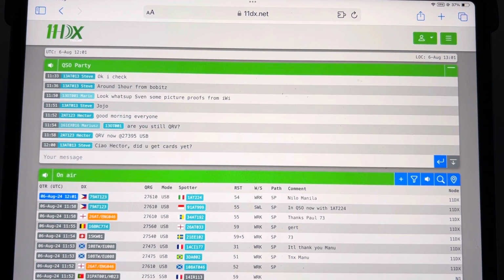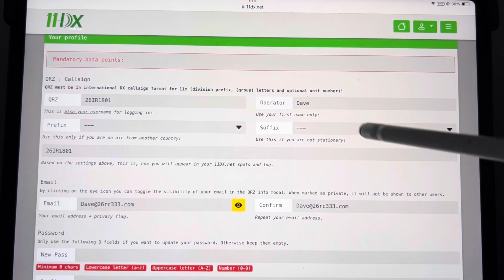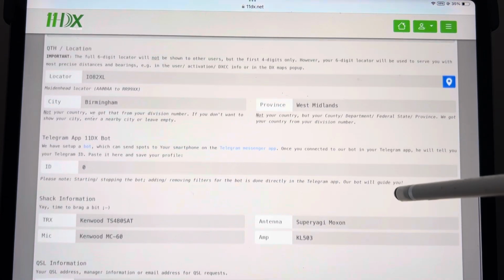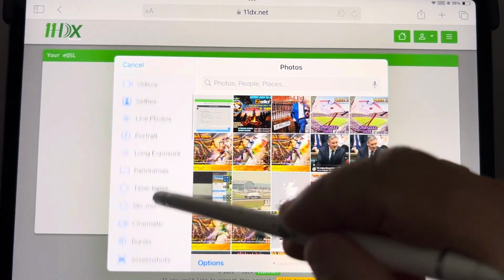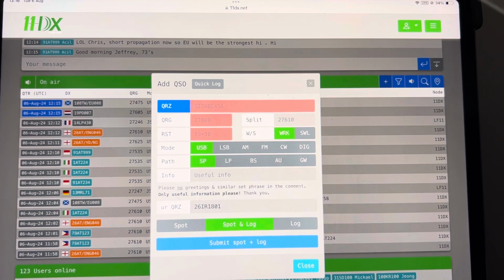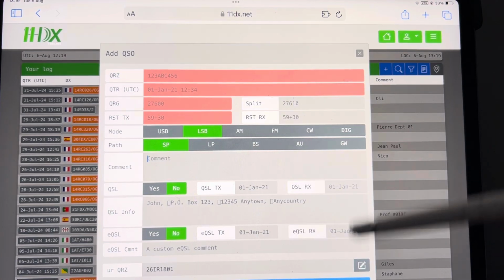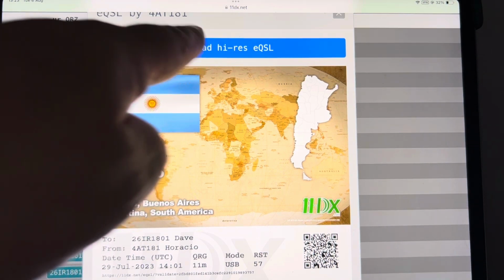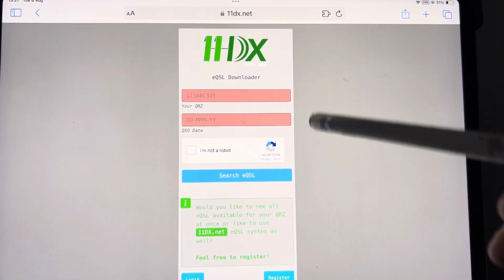11dx.net Issues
Some basic instructions on how to send an EQSL card.